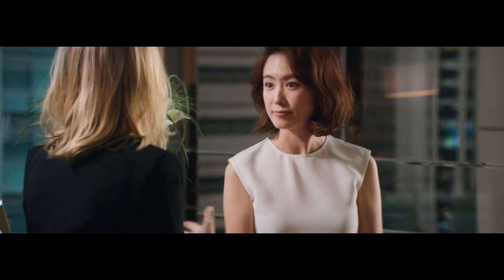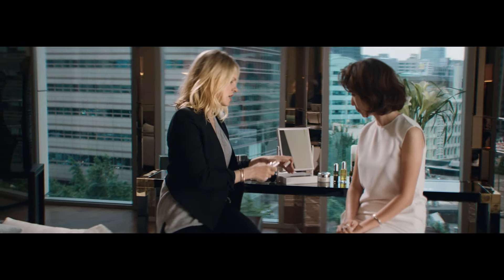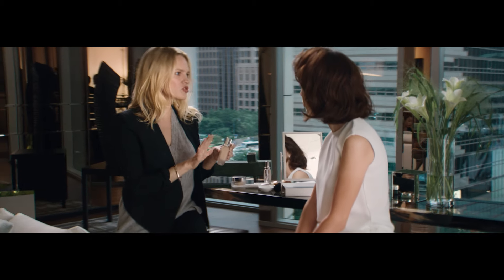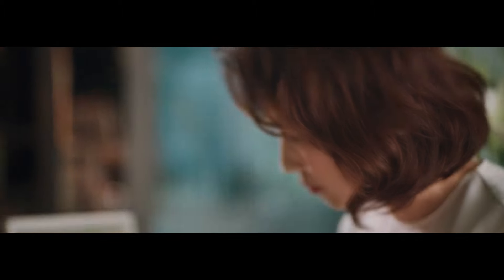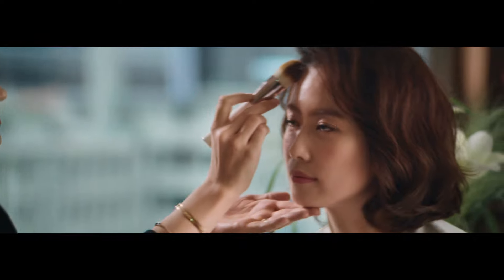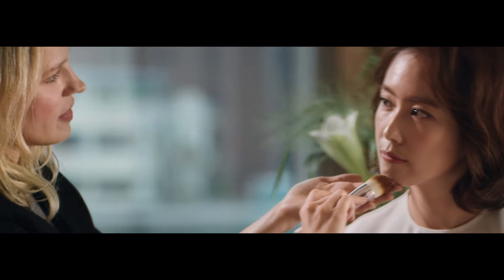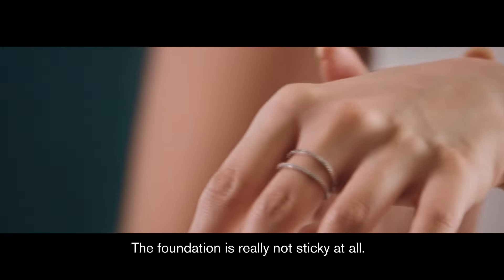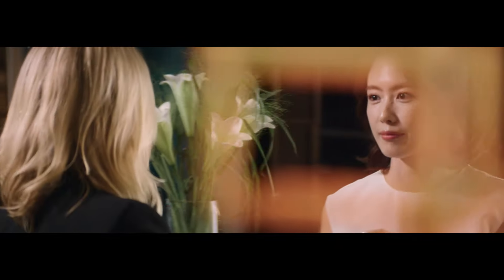Beauty Lessons: How to Blend Foundation by Kayleen McAdams for La Mer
La Mer Global Makeup Artist Ambassador, Kayleen McAdams teaches Hong Eun-Hee her expert tips on creating a flawless foundation with La Mer's new Skincolor de la Mer™ Collection.

Meet Your Shade Match
- Discover your custom-selected shade

The story of La Mer is one of hope, healing and one man's deep respect for the power of the living sea.

Visit us for a expert skincare consultation, with compliments, at any La Mer counter.

Or live chat online with a La Mer Expert